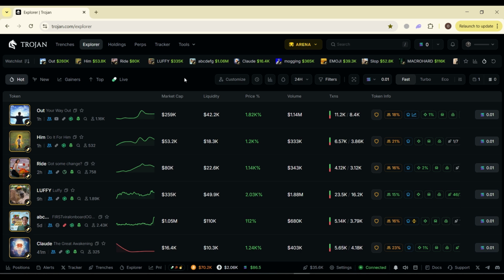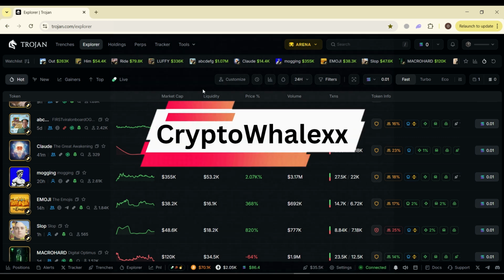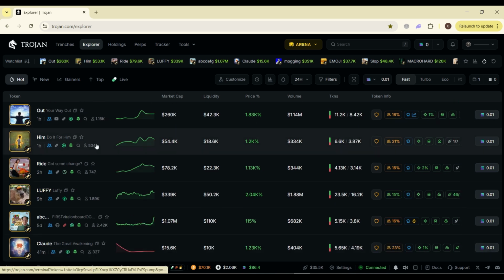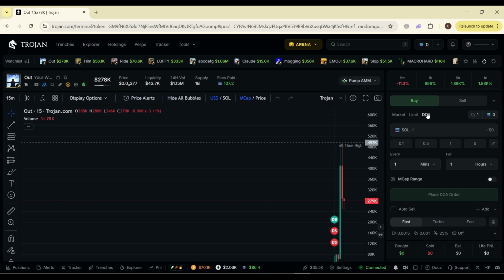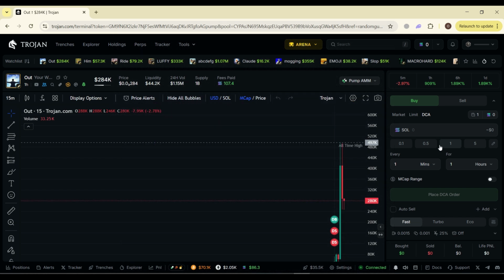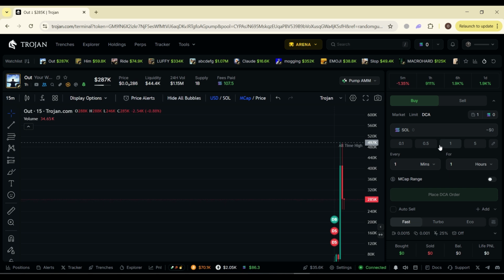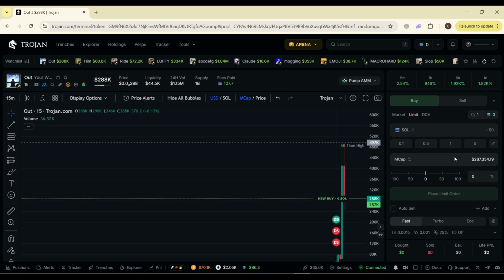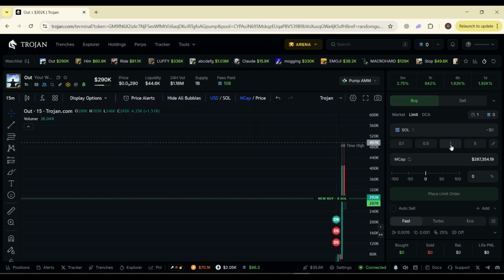PASSIVE INCOME: Trojan DCA & Limit Orders Strategy Explained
Want to generate passive income using Trojan Bot on Solana? In this video, we explain how to use Trojan DCA (Dollar Cost Averaging) and Limit Orders strategy to automate your crypto trading and capture better entry and exit prices. This strategy helps traders buy dips, set profit targets, and manage risk automatically while trading Solana tokens and memecoins.

You’ll learn how DCA orders work in Trojan Bot, how to set limit buy and sell orders, and how traders use these tools to build a passive crypto trading strategy. Whether you're trading Solana memecoins, DeFi tokens, or trending coins, these features can help you reduce emotional trading and optimize your entries.